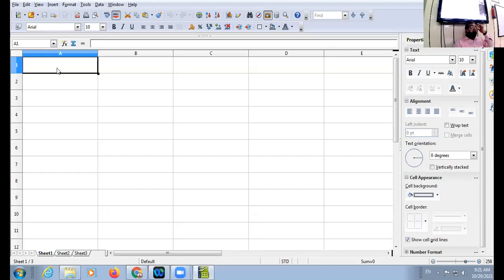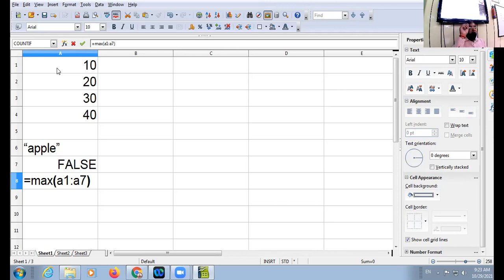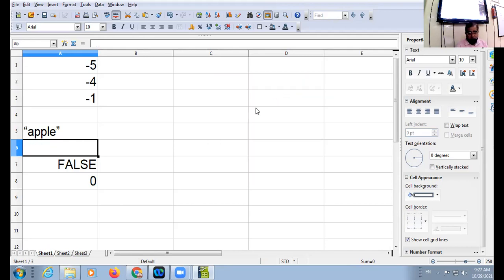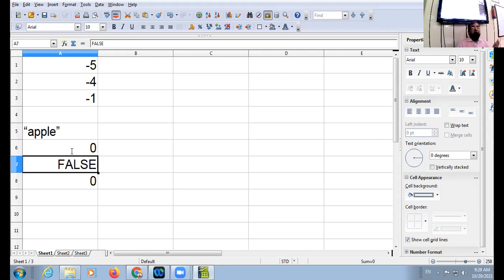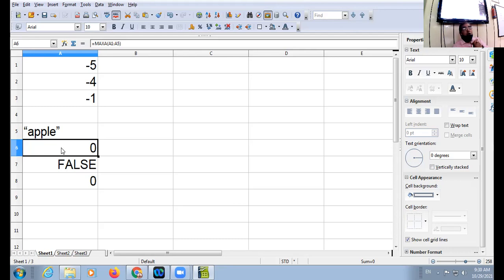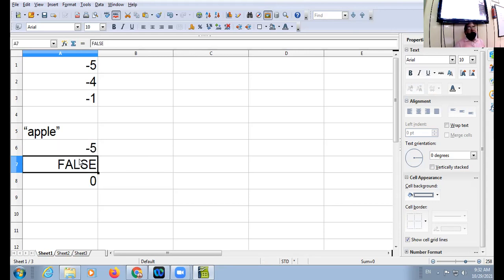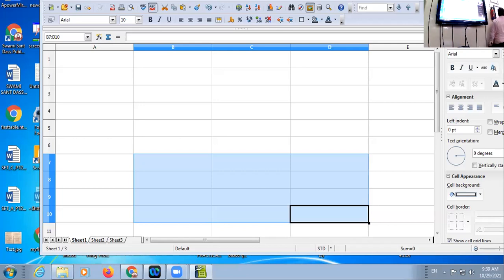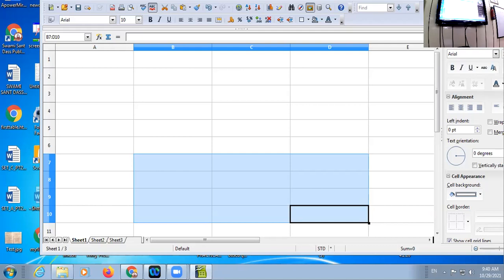29/10/21 IX C COMPUTER LECTURE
CALC WORKSHEET-II